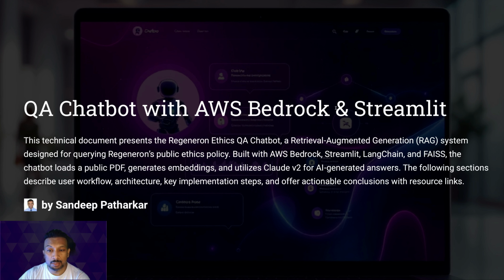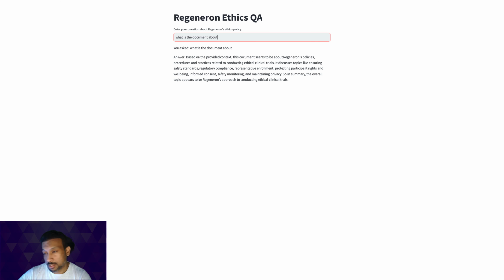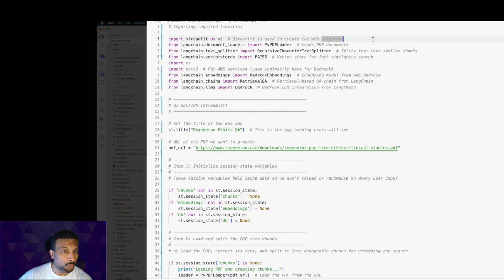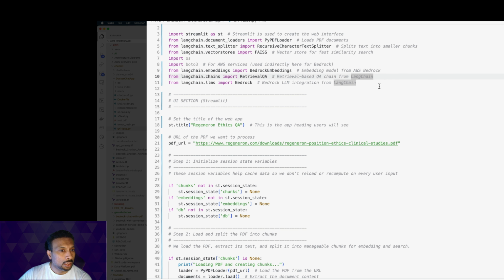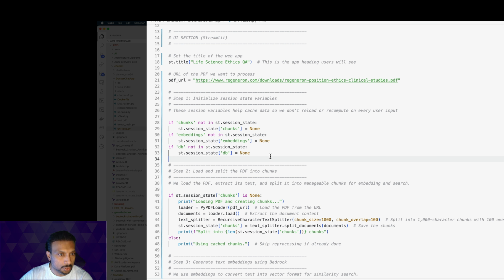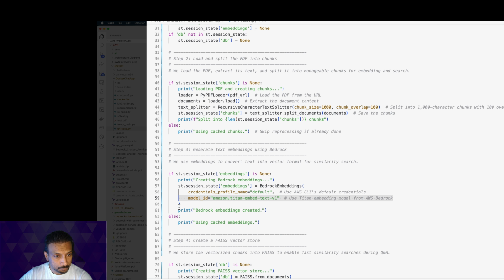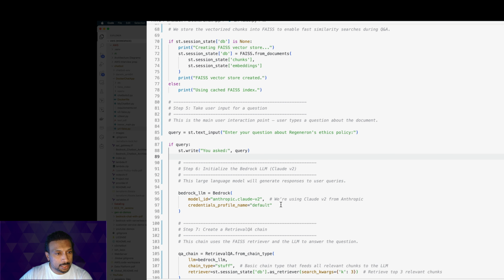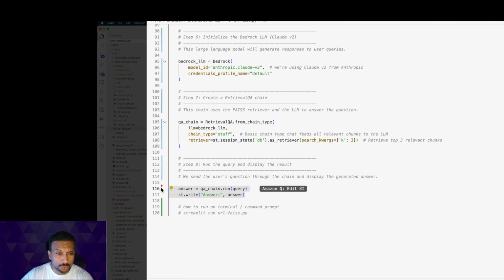💬 Build a RAG - PDF QA Chatbot with AWS Bedrock & Streamlit | Claude v2 + LangChain Tutorial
Learn how to build an intelligent PDF-based QA chatbot using AWS Bedrock, Claude v2, LangChain, and Streamlit. In this tutorial, we walk through loading a public ethics policy PDF, splitting it into chunks, embedding the content with Amazon Titan, storing it in FAISS, and querying it with Claude v2 — all within a clean Streamlit UI.

🚀 What You’ll Learn:
 • How to build a RAG chatbot from scratch
 • Using AWS Bedrock for embeddings and LLM (Claude v2)
 • Integrating LangChain for document loading and retrieval
 • Creating a simple yet powerful Streamlit interface
 • Answering real-world questions from a public PDF

📚 Technologies Used:
 • Streamlit
 • AWS Bedrock (Titan Embeddings + Claude v2)
 • LangChain
 • FAISS

🔗 Resources:
GitHub Code: [add your link here]